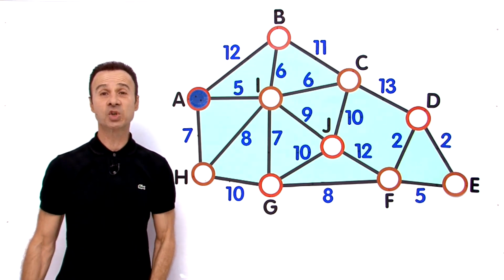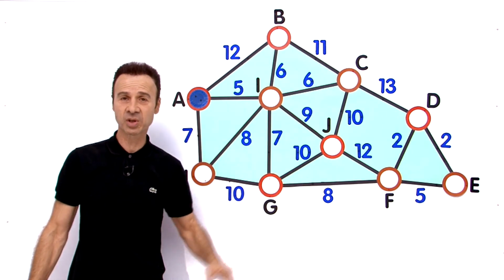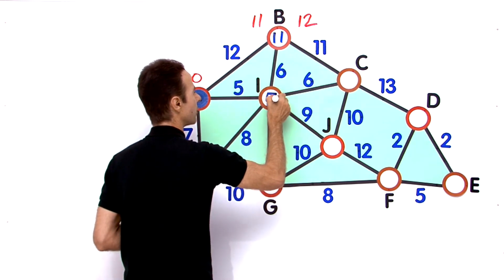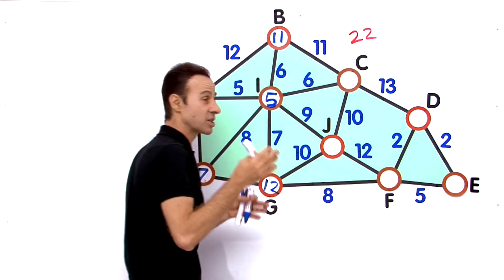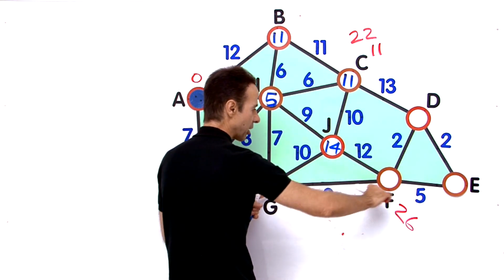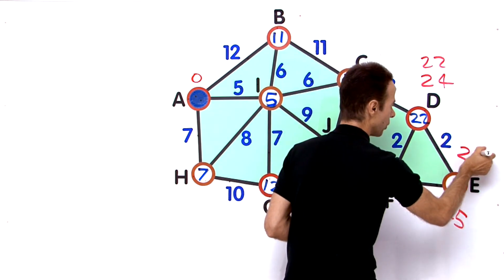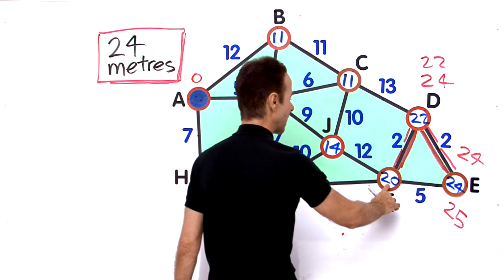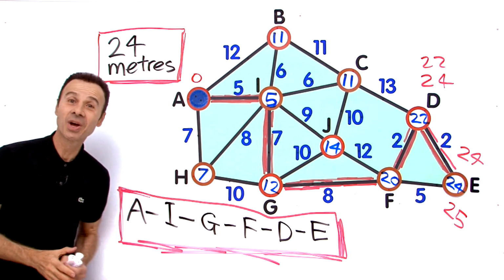5010 02 Shortest Path — Point to Point 05